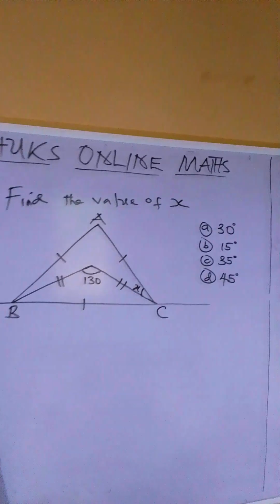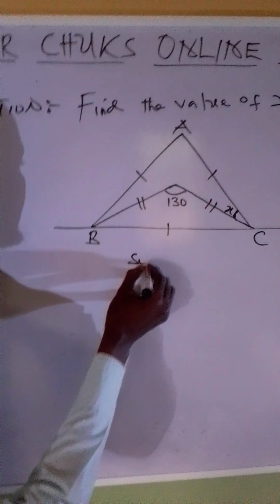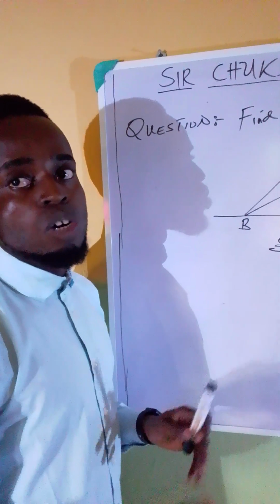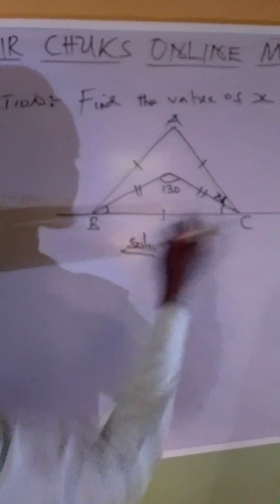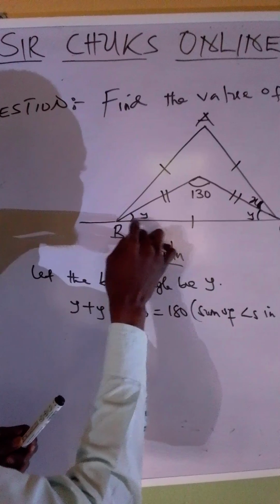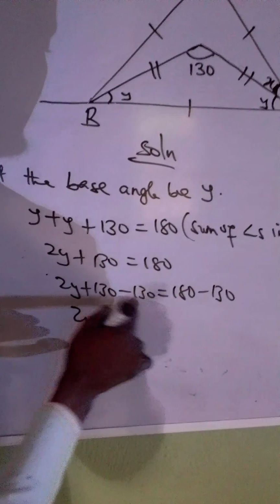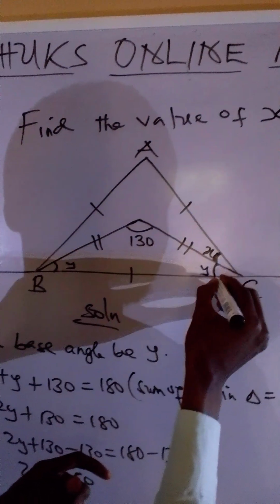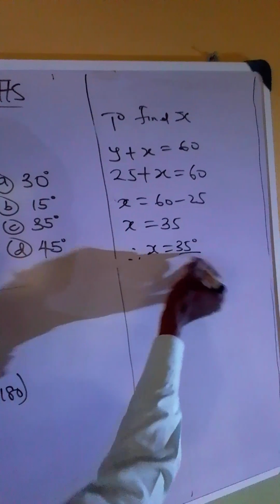Sir Chuks Online Mathematics. Solving problem on Geometry.